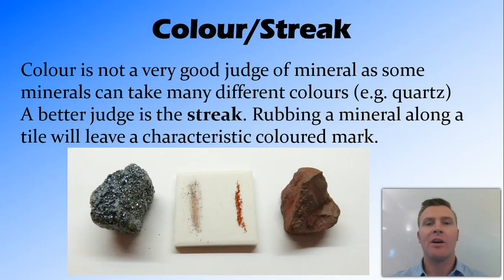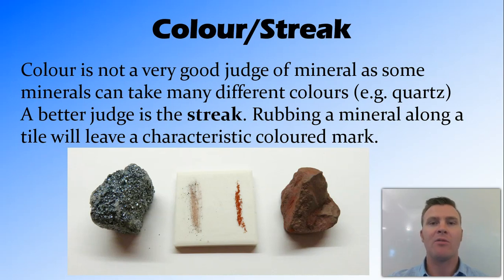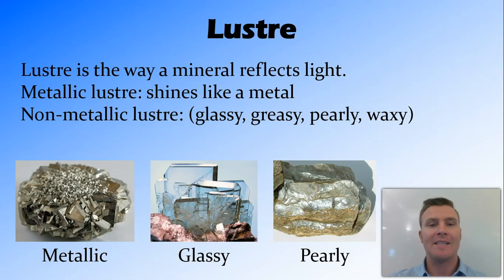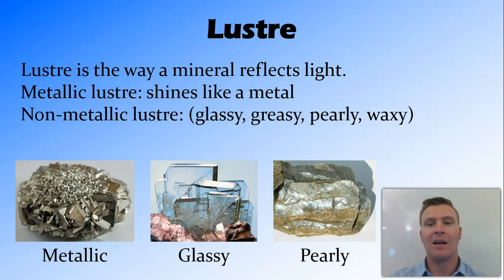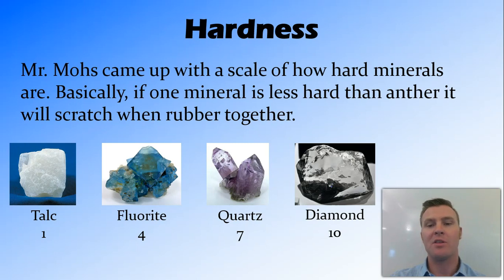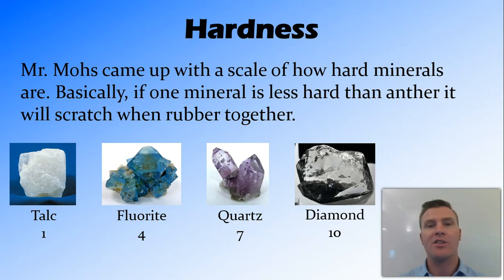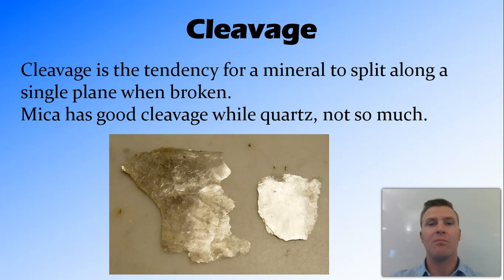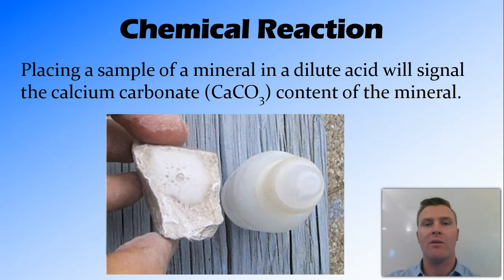Physical Properties of Minerals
Geology: Rocks and Minerals

Some of the physical properties of minerals that allow us to categorise and identify them.

Overview
Colour/Streak
Lustre
Hardness
Cleavage
Chemical Reaction

Note: This is a republish of an older video with minor edits.